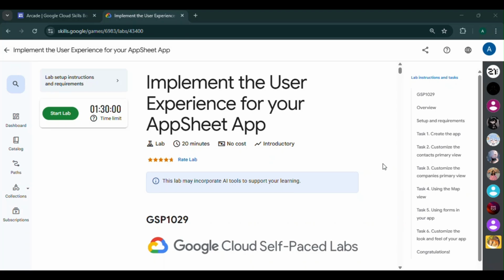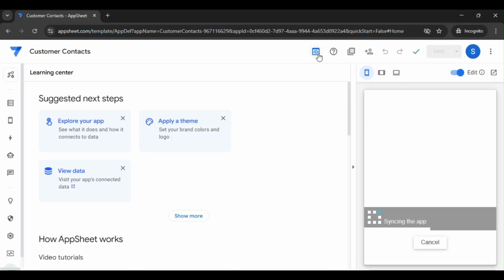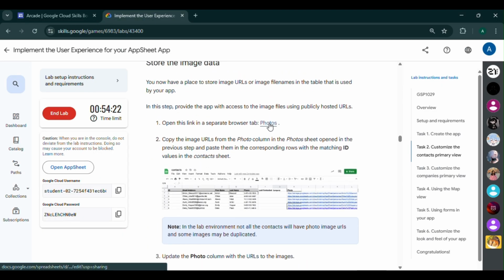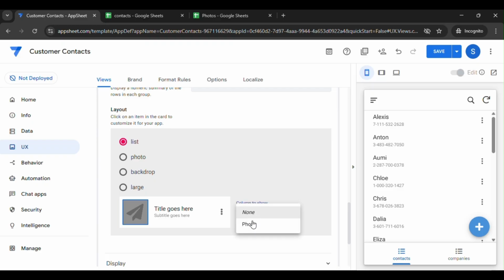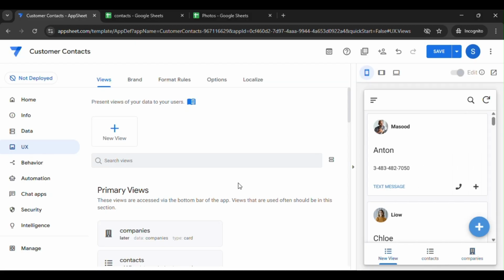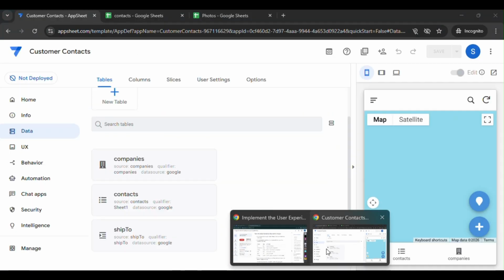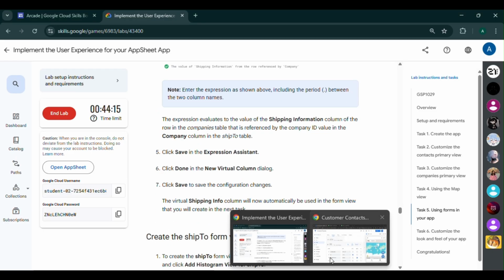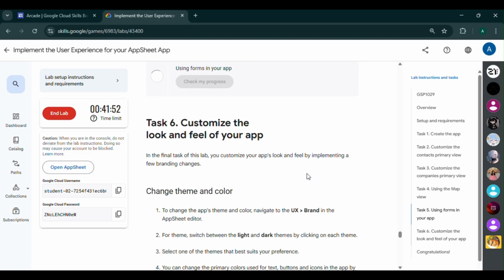[NEW 2026] Implement the User Experience for your AppSheet App | Google Arcade Base Camp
In this video we have solved the tenth lab for Base Camp January, for Google Arcade Program 2026 Cohort 1. This video has step by step explanation for just in case you get stuck and don't know how to proceed further.

qwiklabs
arcade facilitator